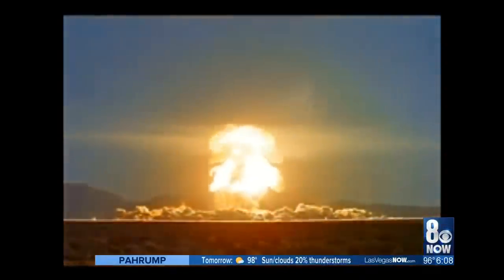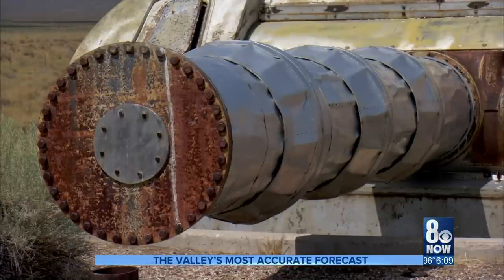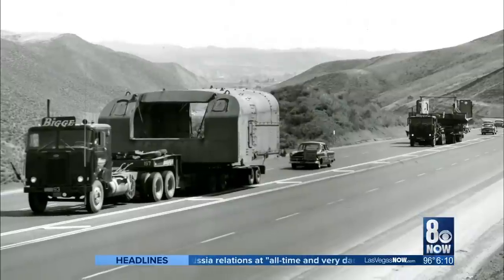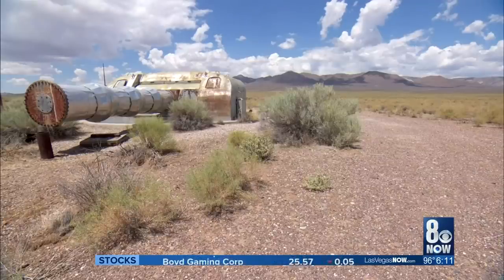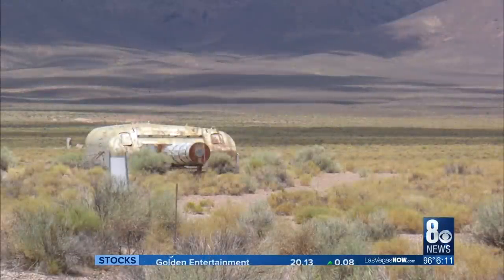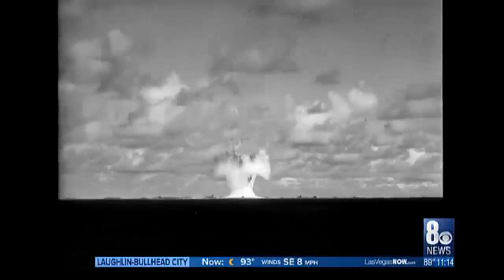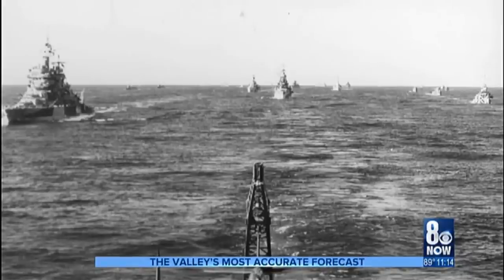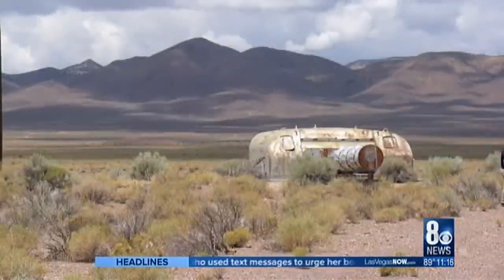WWII naval artifact rusting in Nevada desert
LAS VEGAS - Sixty years ago, this summer, the ground shook and the sky was ablaze in southern Nevada. One after another, powerful atomic explosions rattled the Nevada Test Site north of Las Vegas. It was the most intense series of nuclear tests in American history.

Among the artifacts that survived intact is a piece of World War II naval history that seems very out of place in the desert. The I-Team was allowed into the facility for a look around.

It was a grim and tense era. The summer of 1957 saw one mushroom cloud after another, billowing high into the sky. Between late May and early October, 29 atomic fireballs pierced the atmosphere of the Nevada Test site. Staying ahead of the Russians was primary objective, not historical preservation.

But now, decades later, one historical mystery has been resolved by a physicist-turned-gumshoe.

The code name was Operation Plumbob. Atomic fireballs shredded the sky almost weekly. The security of the planet hung in the balance. These explosions obliterated pretty much anything within range -- almost.

Livermore lab physicist Rob Hoffman first saw the odd relic two years ago during a tour of the Nevada National Security Site.

"I thought it was a funny looking trailer, as a matter of fact. But the closer I got, the more it looked like it belonged on a ship at one time," said Rob Hoffman, physicist, Lawrence Livermore Lab.

Hoffman, who is from a navy family, was right. It's a gun turret from a heavy cruiser. During World War II, heavy cruisers were often in the thick of the deadliest sea battles. So, what's it doing in the desert of Area 2, in a spot that 60 years ago would have been battered by multiple atomic blasts? The barrel isn't a gun. It's a detection device designed to collect and analyze light.

"The idea behind it was to find out how well a nuclear weapon design functioned," Hoffman said.

The turret was the answer to an engineering challenge. During Plumbob's frequent tests, test site workers had to build detection bunkers, filled with equipment, for each blast. They dug trenches, some 20 feet wide, 20 feet deep, and up to a mile long, for the coax cable that connected the detection gear. The trenches were then refilled to protect the cable from being vaporized.

A contractor named Erv Woodward had the bright idea.

"That if you could make a reusable line of sight with something that could protect the detectors but could point at each of the devices as they are scattered around here, then they wouldn't have to lay so much cable, wouldn't have to make so many special purpose bunkers and they might even save some money," Hoffman said.

Woodward and colleagues went to the Mare Island shipyard in San Francisco, found a couple of turrets sitting on a dock, and chose it. It was transported south by ship, then was loaded onto trucks, and likely generated stares as it traveled the new Interstate highway 15 to the Nevada Test Site. It had to be modified considerably, the 8-inch gun barrels were removed, and the assembly was mounted on a foundation that allowed it to rotate 360 degrees.

"This was pointed at the device sitting on a tower, light would shine through this tube in the turret, safe from the blast wave less than a mile away," Hoffman said.

Diablo was the first. An atomic device detonated from a tower north of the turret (July 15, 1957) followed by Shasta (Aug.18) to the south and Whitney (Sept. 23) to the west. In between, the turret collected data from the Smoky test (Aug. 31) uncorked in area 9 further away.

"It worked like a piece of cake, like a charm, got great data out of it," Hoffman said.

The turret survived the tests and the elements. Today, it sits in obscurity, home to ferocious test site termites and other curious critters. In the 90's, test site archeologists collected information about the turret, but there was one big question that remained unanswered.

"But they couldn't tell me what ship it came off and being from a navy family, it caught my imagination," Hoffman said. "If you look closely, you can see it had rough treatment."